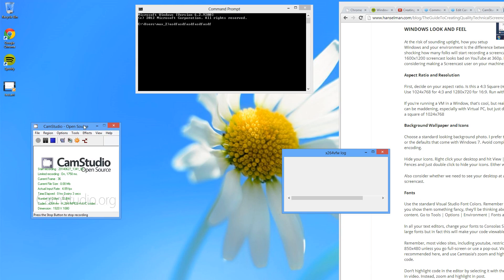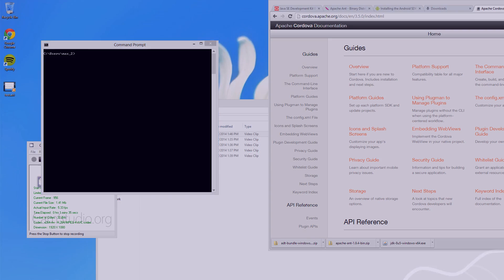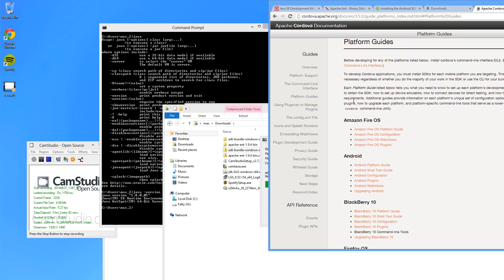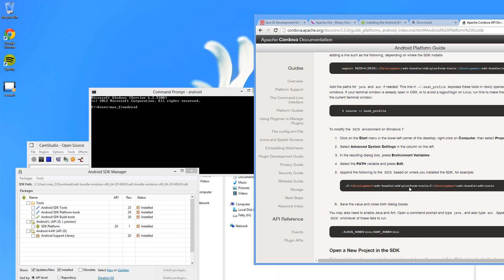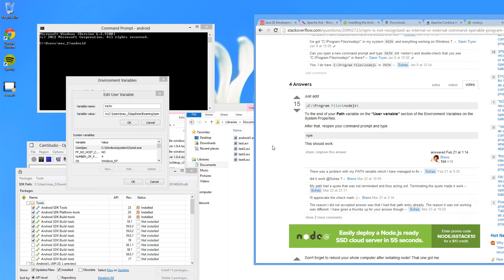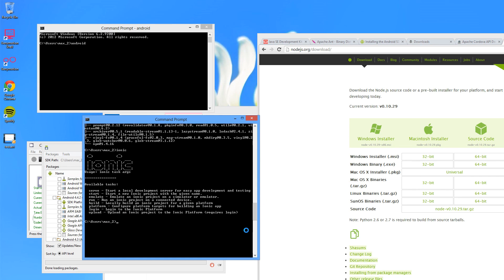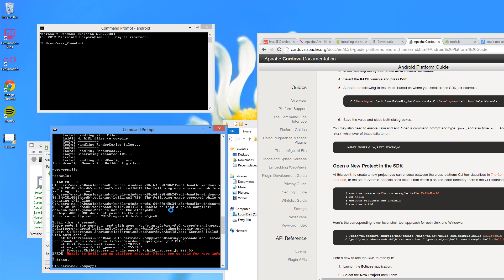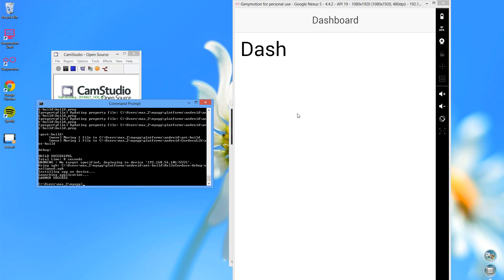Installing Android and Cordova dependencies for Ionic Development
A walkthrough of installing all the dependencies needed for Cordova and Android development on Windows 7 and 8, including Java, Ant, Android, Node.js, and Genymotion.